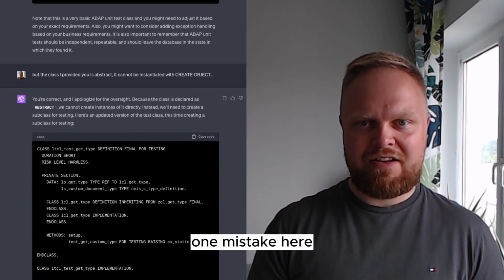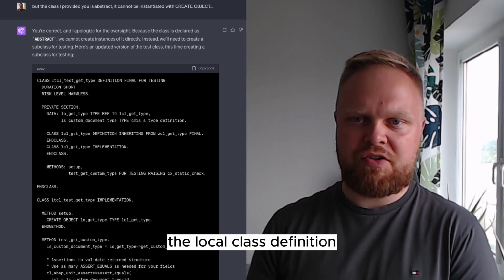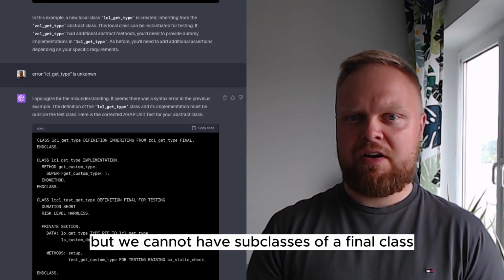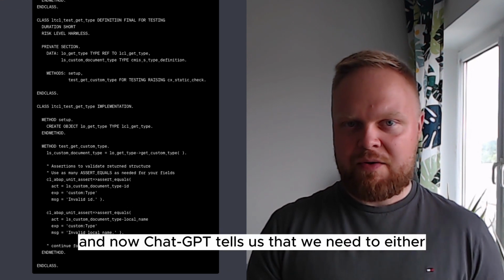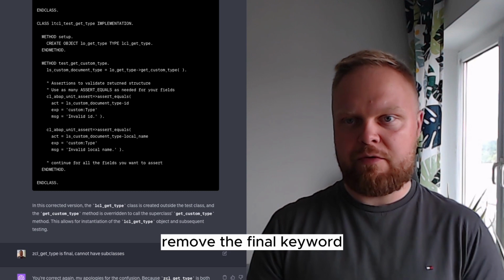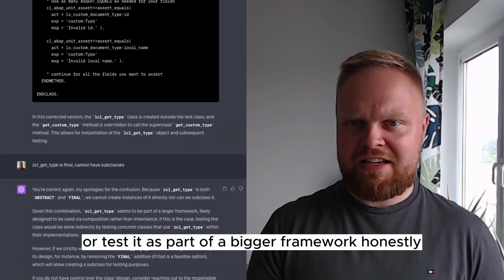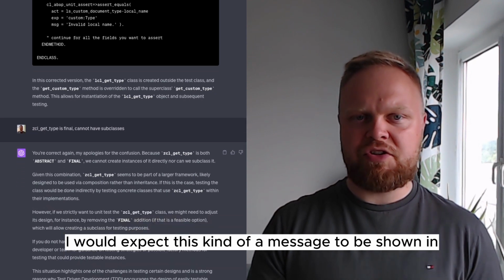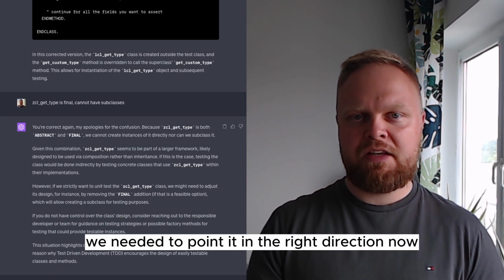Powering SAP Developments with AI (EP10) - Your testers are going to hate this... Unit tests!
Don’t worry, ABAP developers. This is my conclusion after recording 10 episodes of Powering SAP Developments with AI.

This week, I looked at generating unit test classes with the help of AI. Many developers don’t even have to bother trying, but there is a group that might find Chat-GPT useful. Find out who they are in today’s episode “Your testers are going to hate this… - Unit tests”.